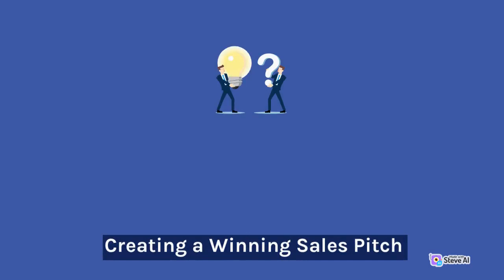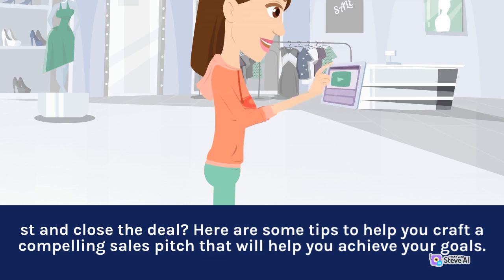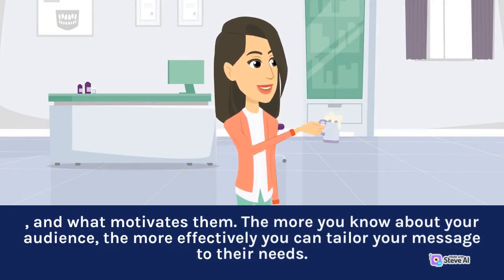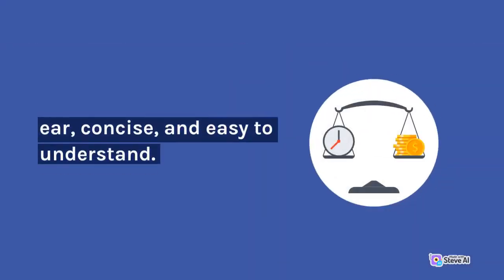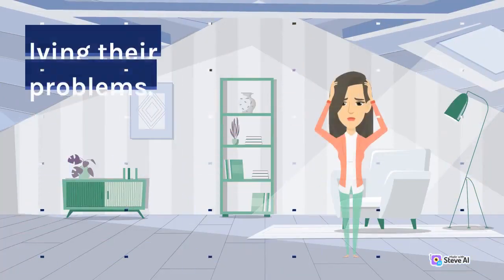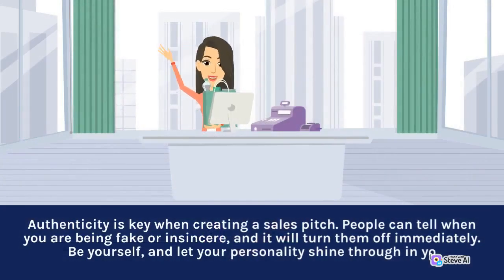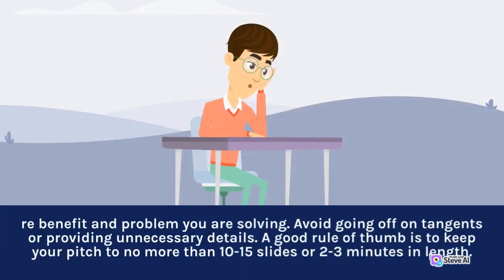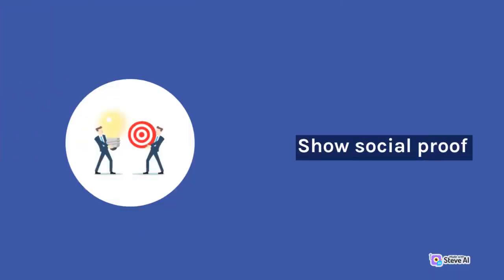Strategies for Effective Risk Assessment and Mitigation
Welcome to our dynamic YouTube channel dedicated to the world of business! Join us as we dive deep into the realm of entrepreneurship, innovation, and strategic thinking. Whether you're a seasoned business professional or an aspiring entrepreneur, our channel offers valuable insights and strategies to help you thrive in the competitive business landscape.

At Entrepreneur's Edge, we are passionate about sharing practical knowledge and inspiring success stories from the business world. Our videos cover a wide range of topics, including startup tips, marketing strategies, financial management, leadership skills, and much more. We aim to equip you with the tools and knowledge needed to make informed decisions and achieve your business goals.